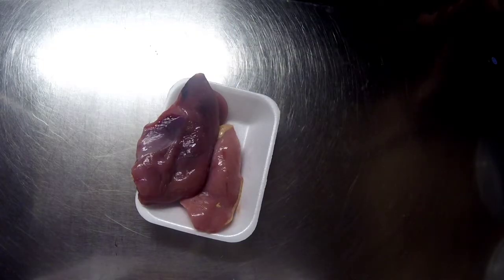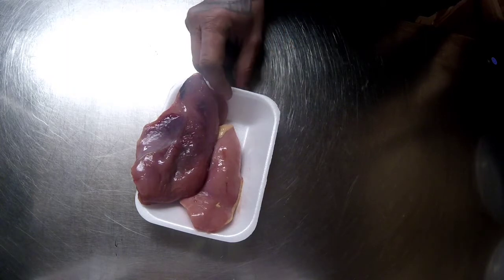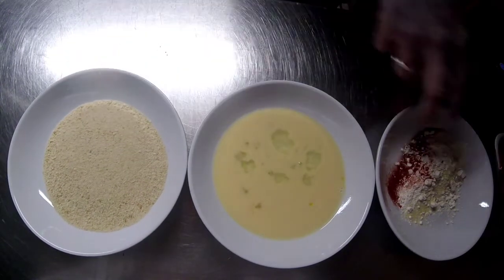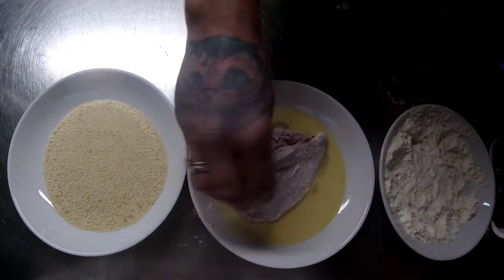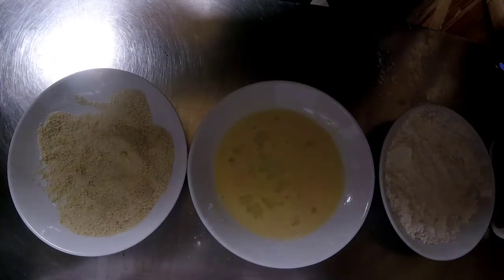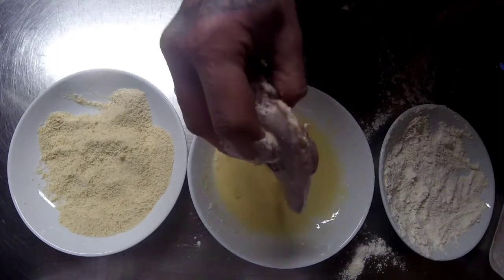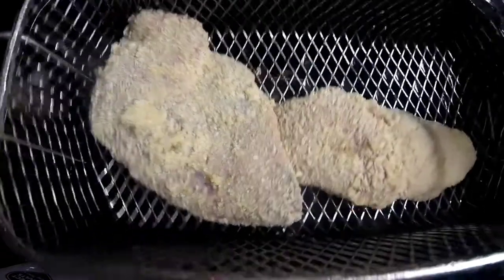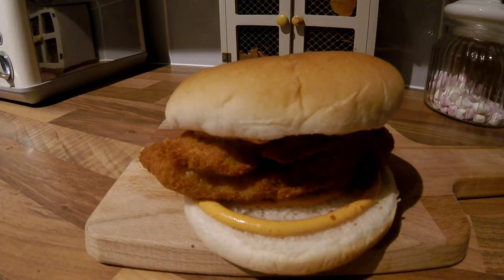Crispy pheasant burgers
This is a great way to use up pheasant, it is moist and full of flavour plus its easy to do.